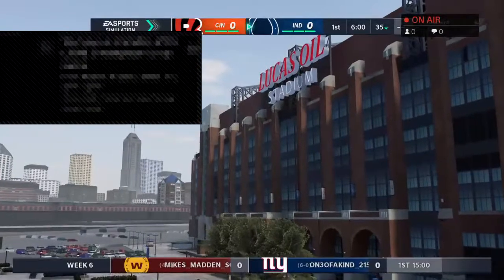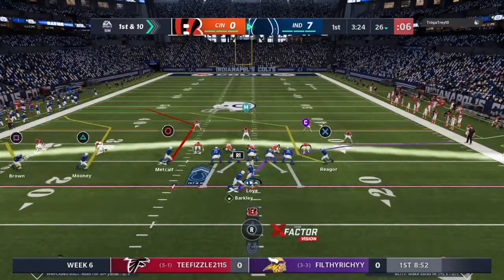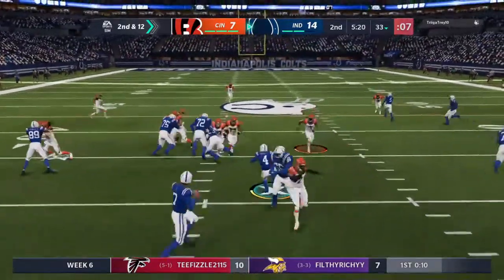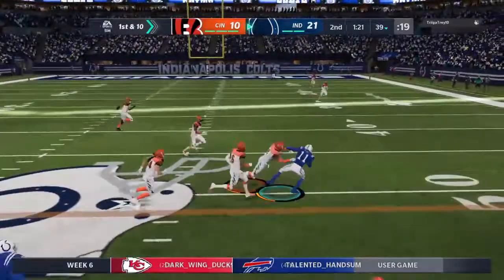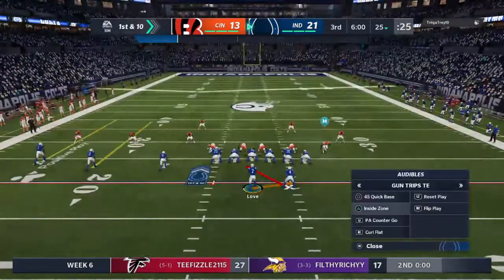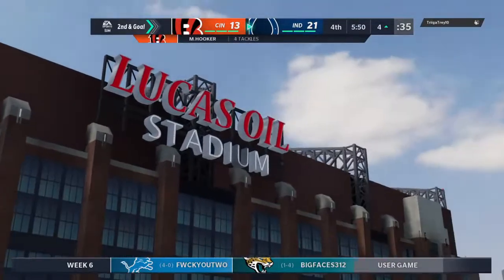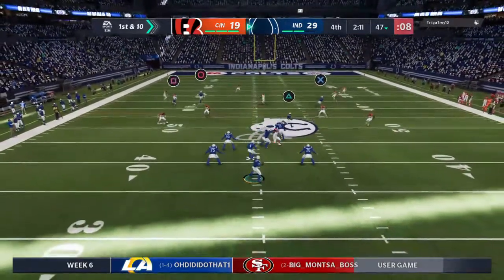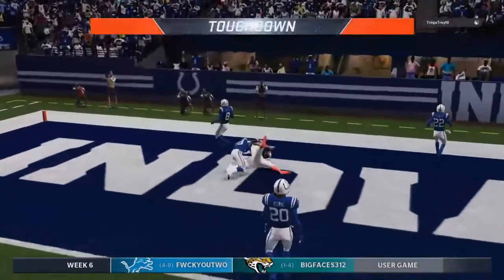Game of the week Prize league